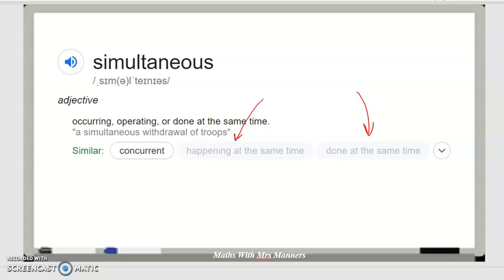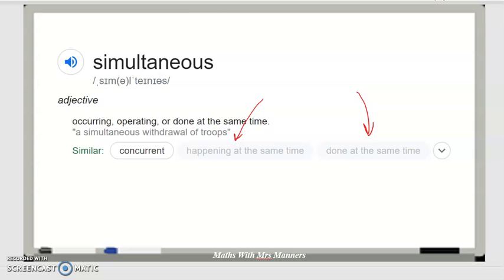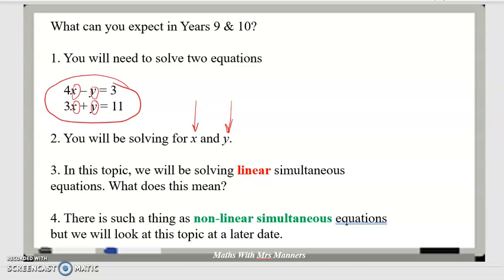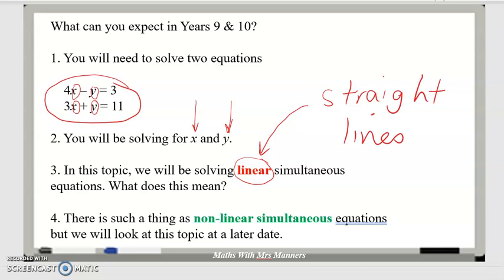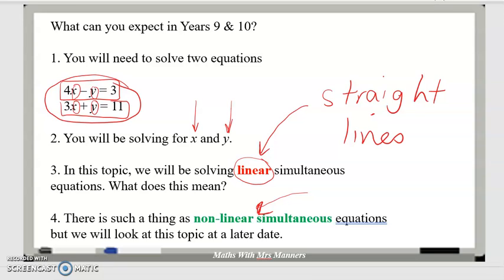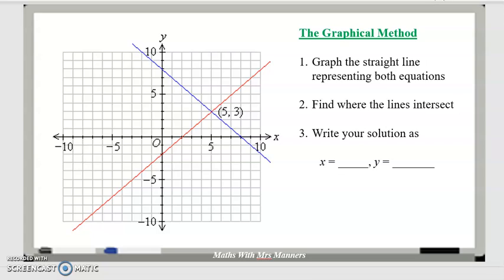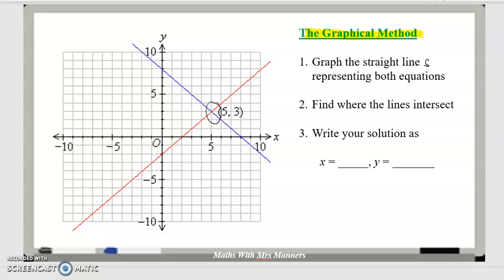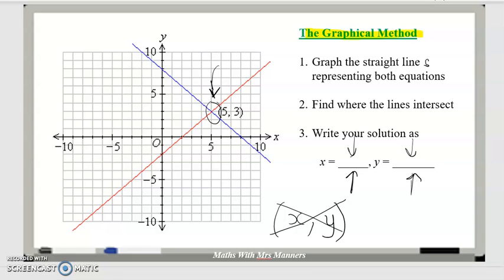Introduction to simultaneous Equations